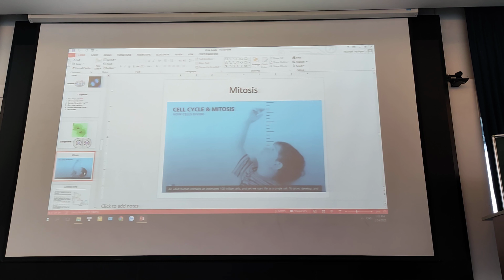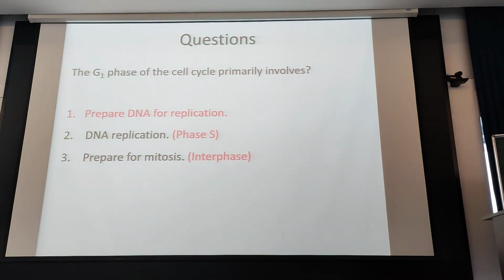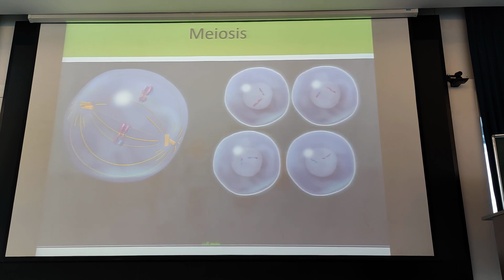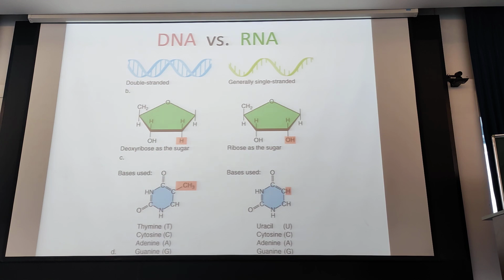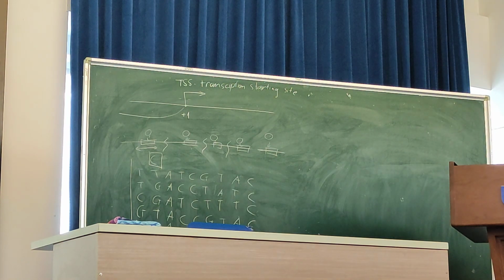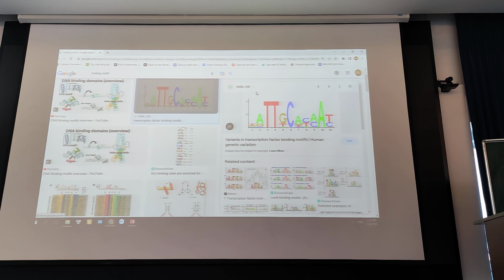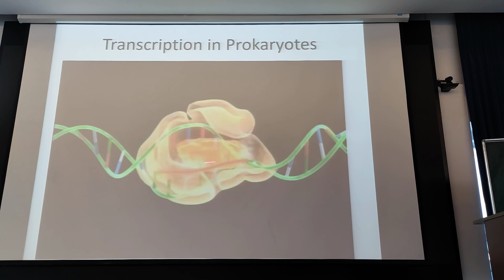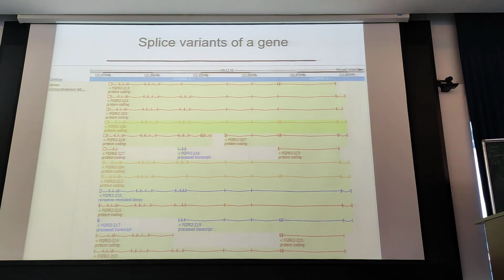Genetic February 24, 2023